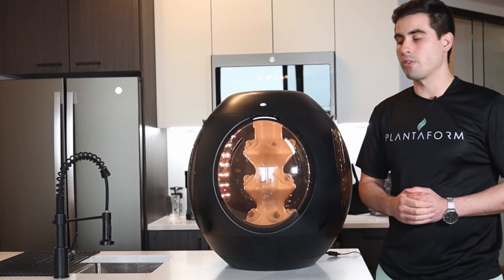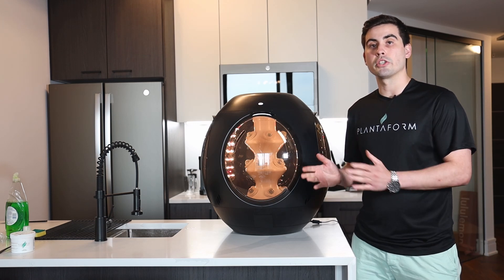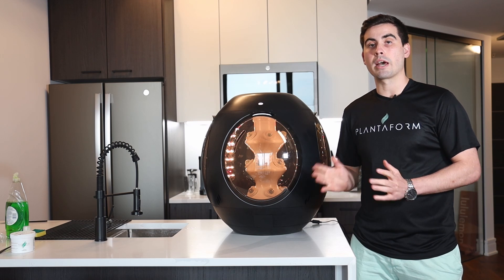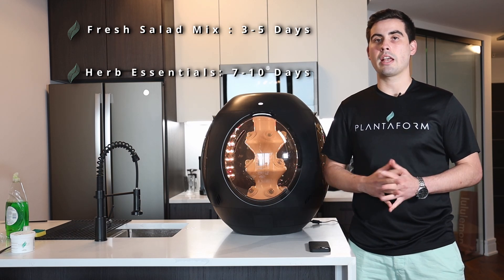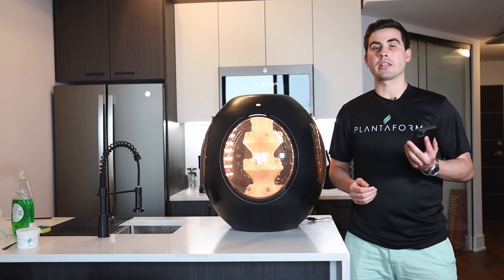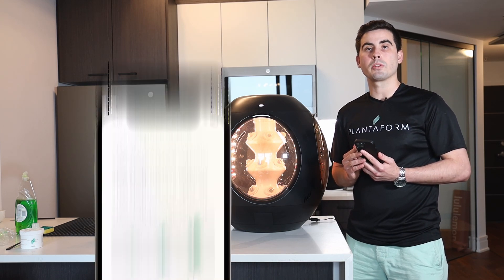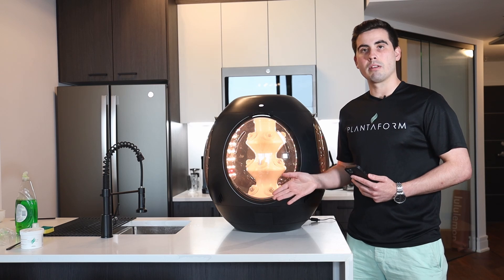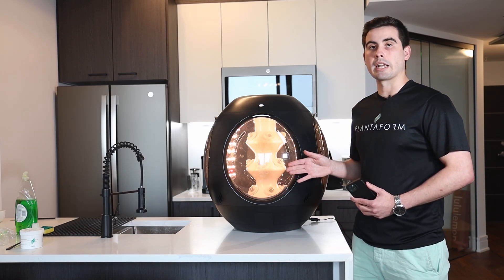How To: Plantaform Germination Troubleshooting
Learn about everything Germination Dome related during the early stages of your growth cycle with our Director of Research and Development, Luke Kelly!

All of the key timelines for dome removal, how to remove them, and where to look within the Plantaform Application for notifications and tapping "I've Removed All Domes" after all of your plants have germinated.

0:00 Introduction To The Germination Period
0:22 Germination Timelines For Removal
0:45 Starting & Ending Germination Windows
1:01 Using Rejuvenate Offline
1:11 Using The Plantaform Application
1:51 Receiving Notifications On The Plantaform Application